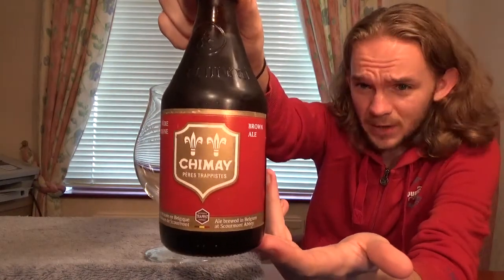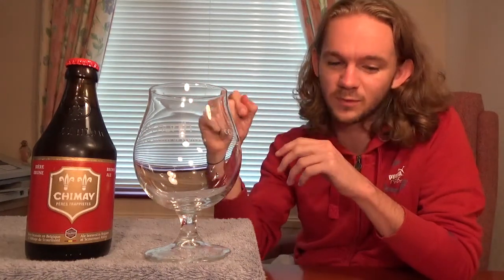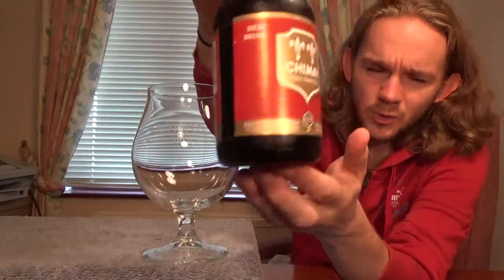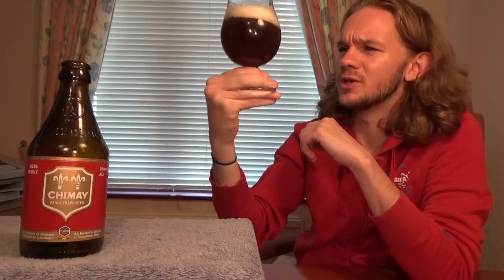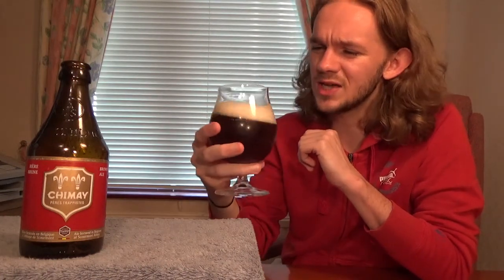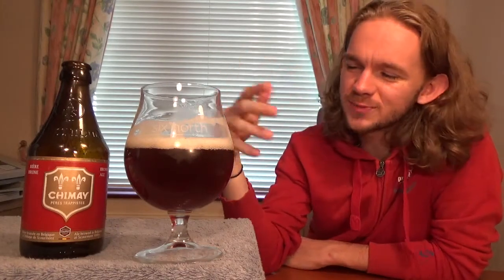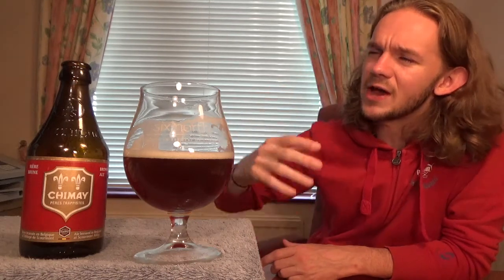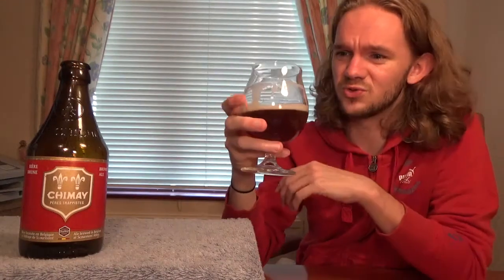Beer Review #1114: Biere Trappistes de Chimay - Chimay Rouge (Belgium)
Review of the Chimay Red from Brasserie de Chimay at the Scourmont Abbey in Chimay, Hainaut, Belgium